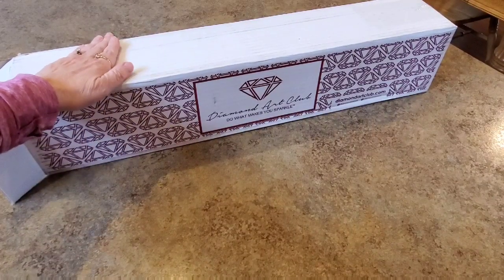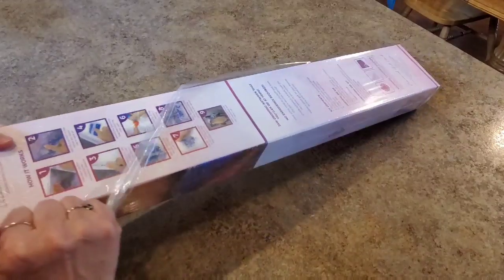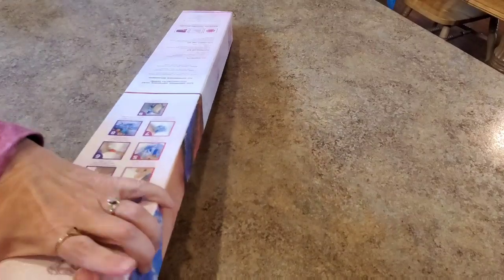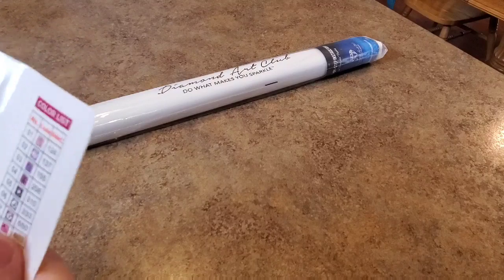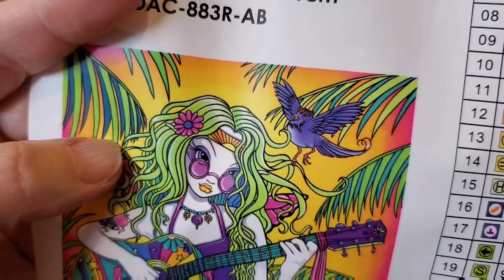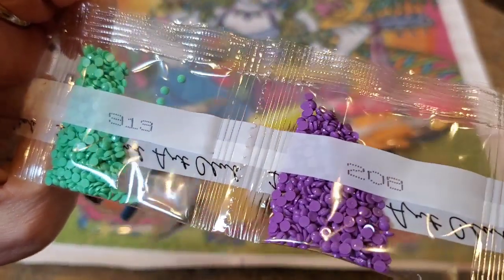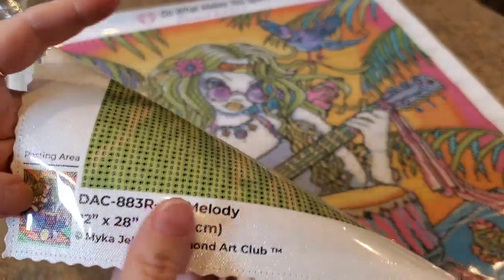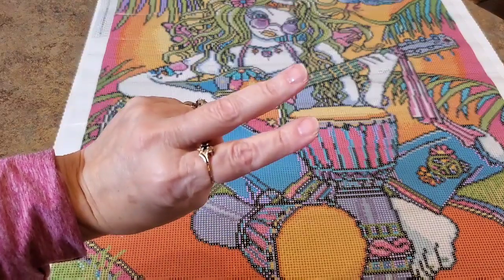Unboxing New Diamond Art Club